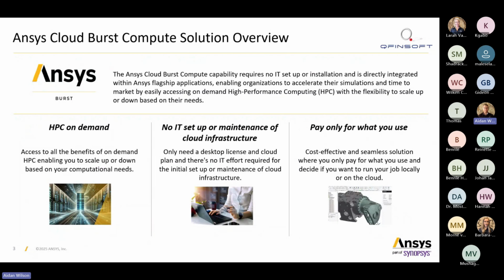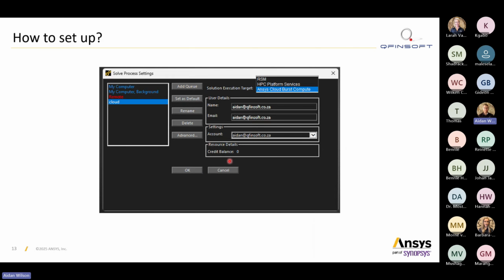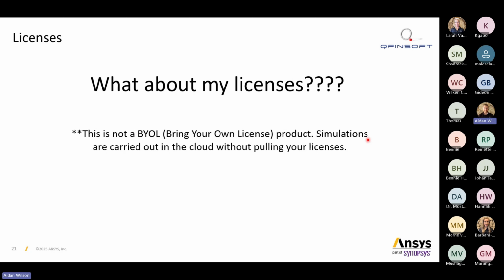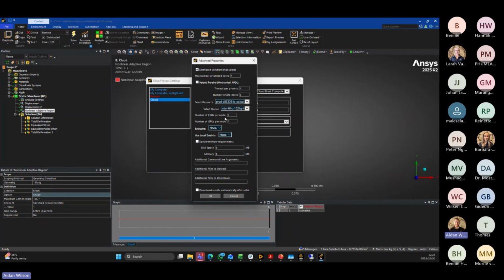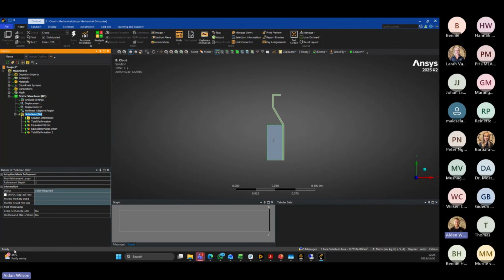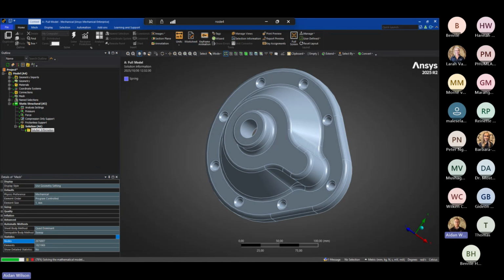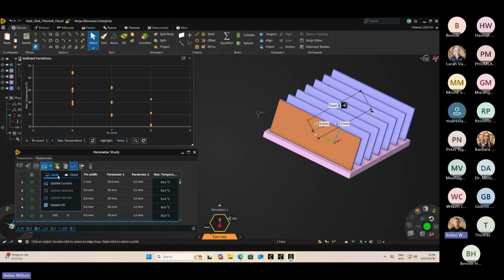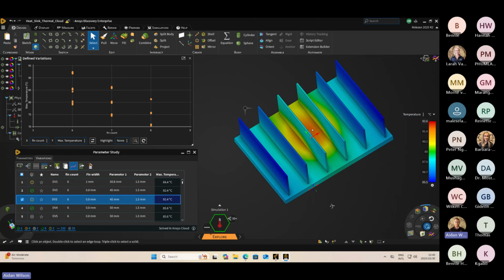Ansys Cloud Burst Compute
Accelerate your simulations with Ansys Cloud Burst, the secure, on-demand high-performance computing (HPC) solution built directly into Ansys software. With Ansys Cloud Burst, engineers can scale simulations instantly, run larger models, and achieve results faster without any IT setup, hardware investment, or infrastructure constraints.

Seamlessly integrated with Ansys Mechanical, Fluent, HFSS, and other flagship tools, Cloud Burst helps teams work smarter, reduce turnaround times, and optimise their design process. Experience the power of cloud-based simulation and see how your company can benefit from faster, more efficient engineering.